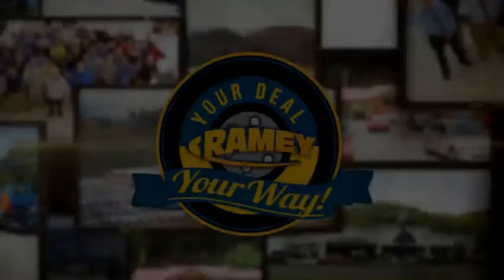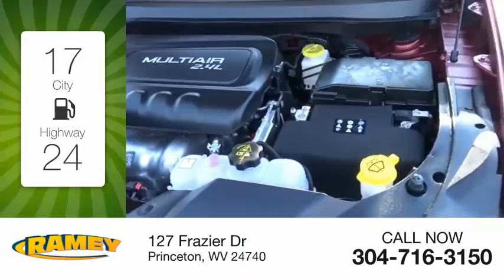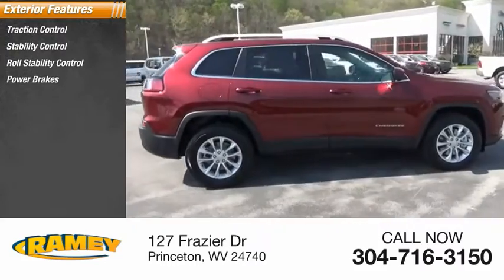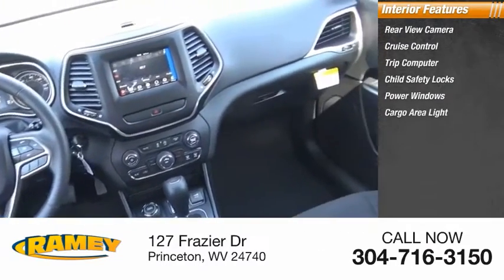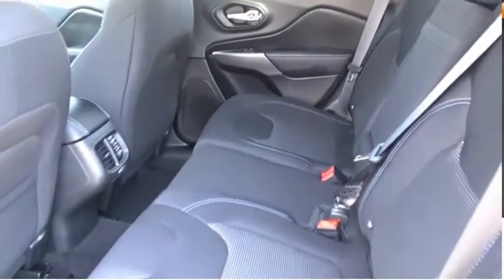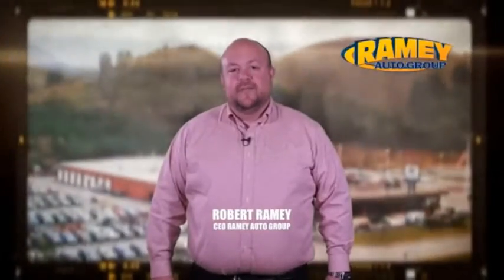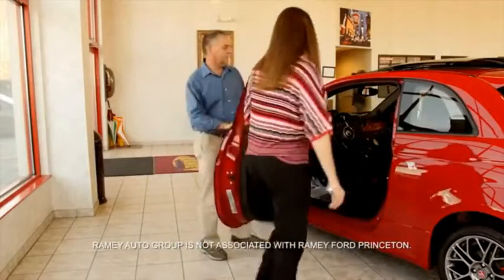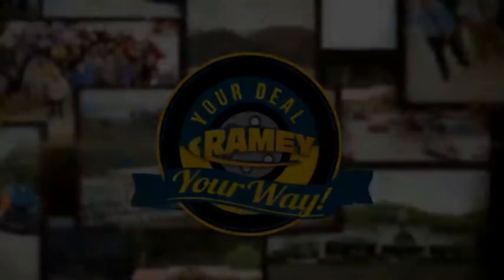2019 Jeep Cherokee Princeton WV 2-19113